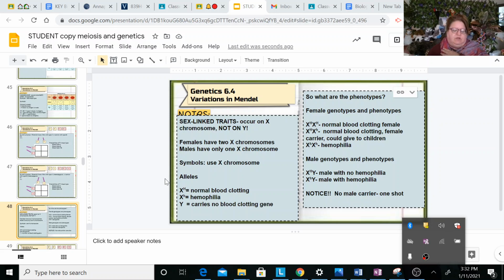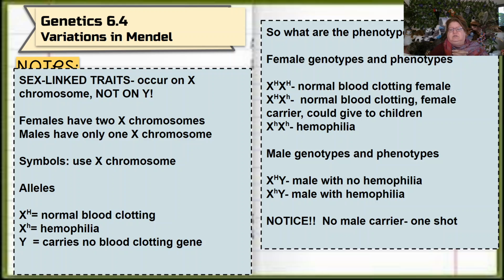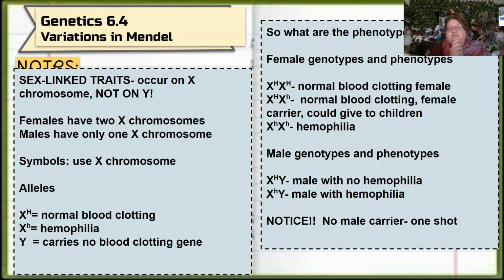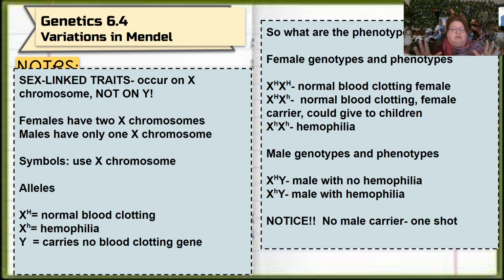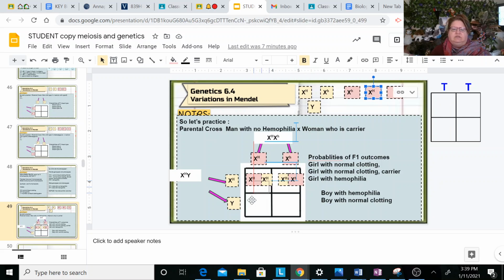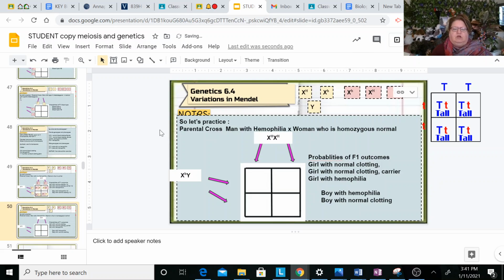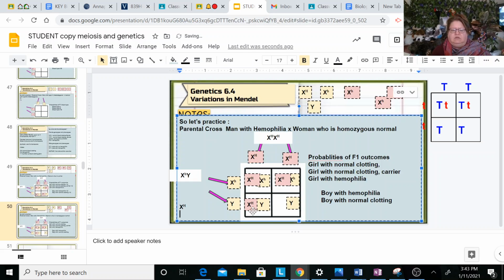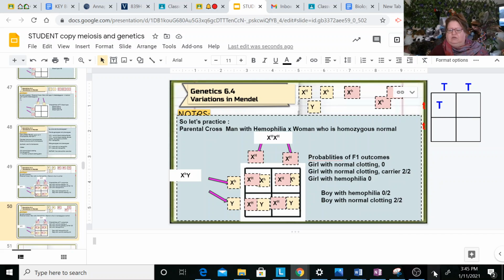X linked traits